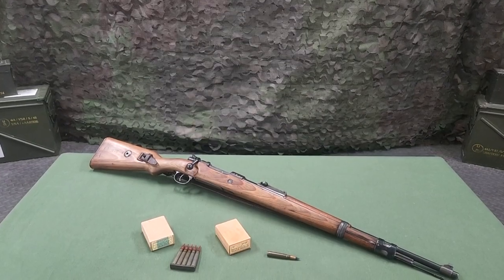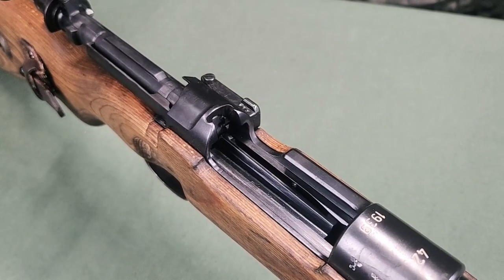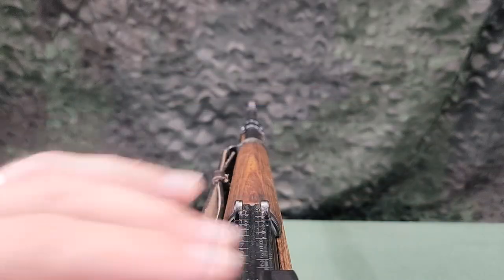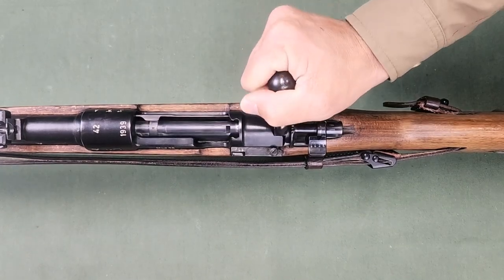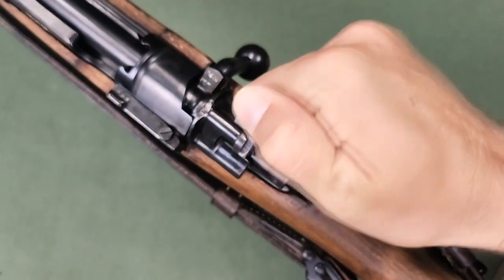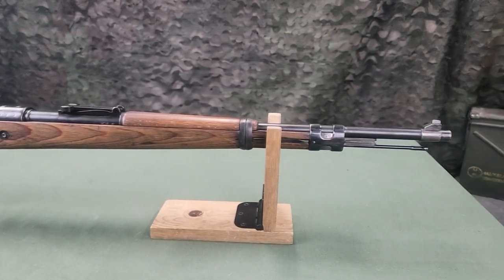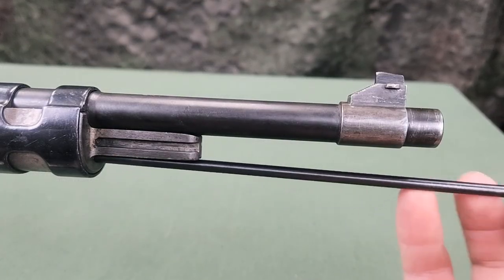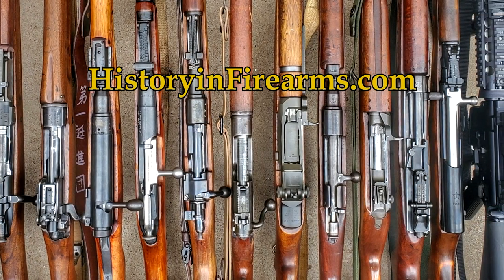K98k Mauser Characteristics and Features (TF 7-01)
This training film covers the characteristics and features of the K98k Mauser per "Der Karabiner 98 k und seine Handhabung" (The Carbine 98 k and its Handling).

For more information this and other historical firearms, head on over